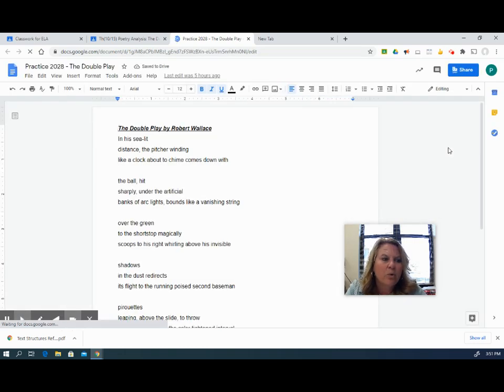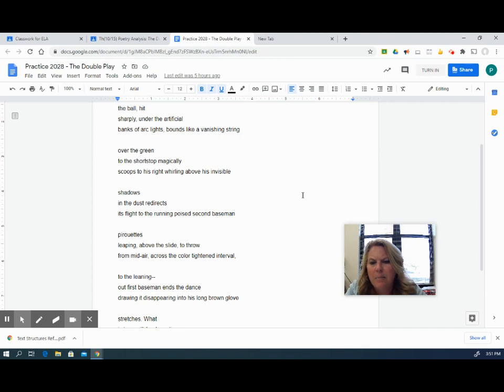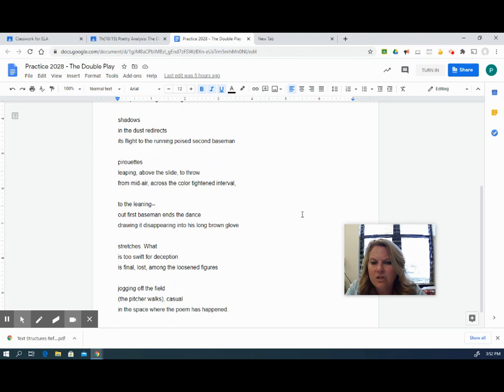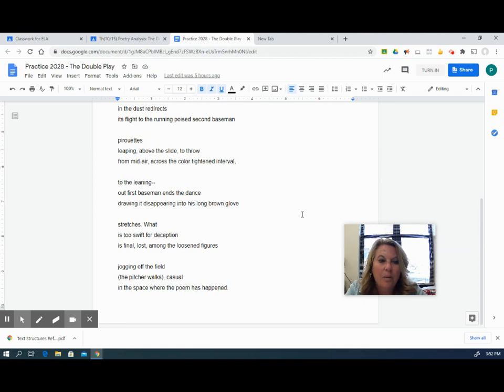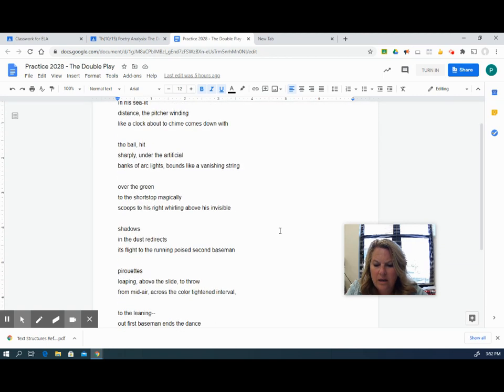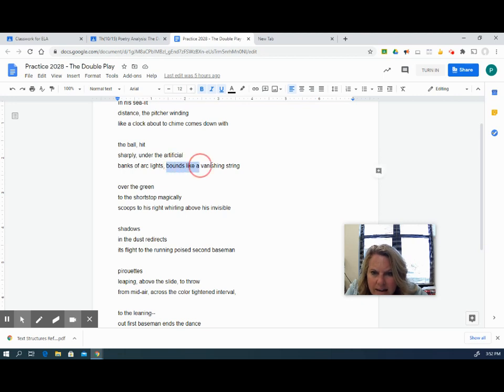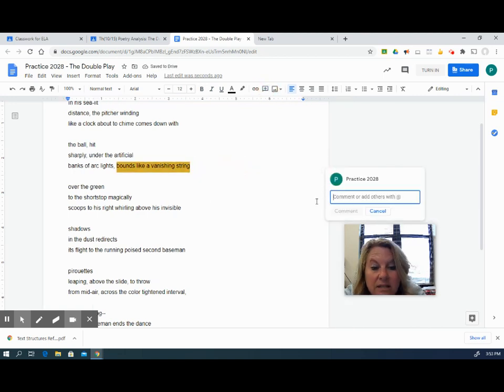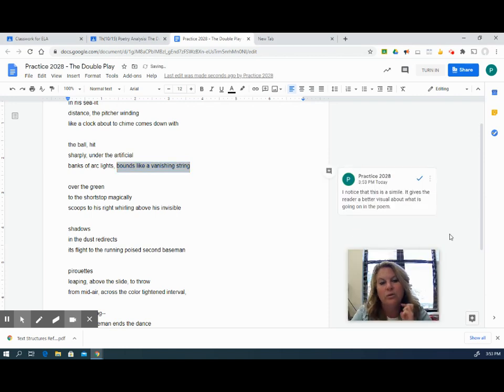The Double Play Video Lesson